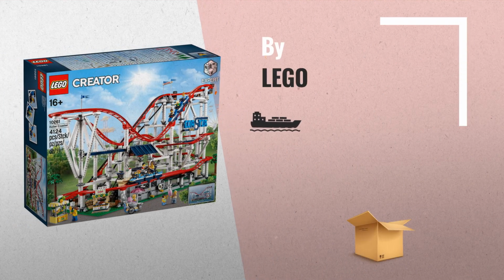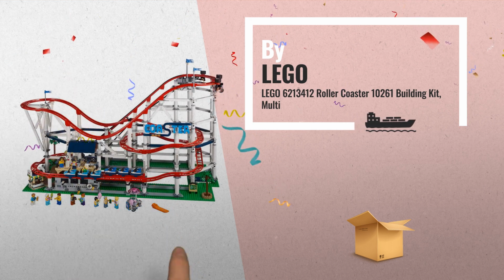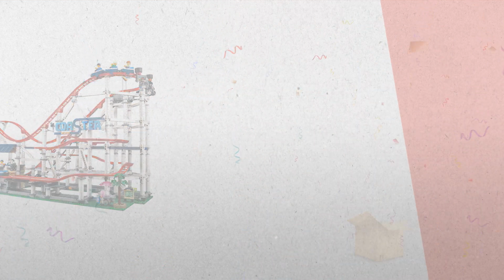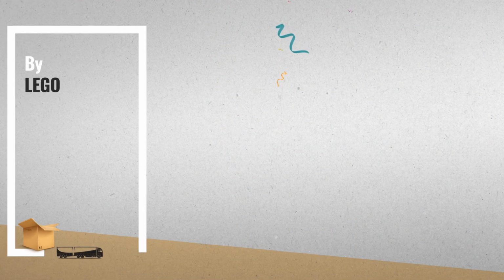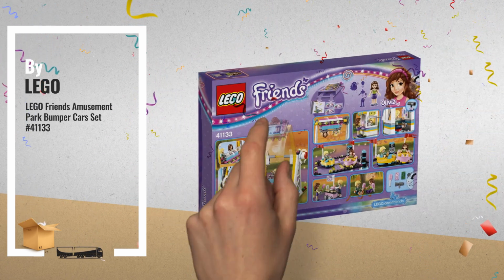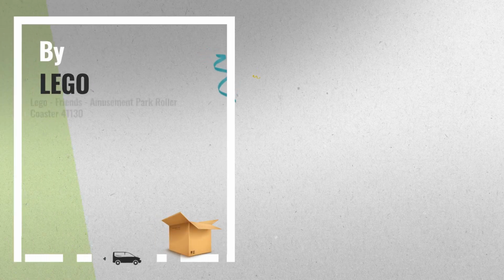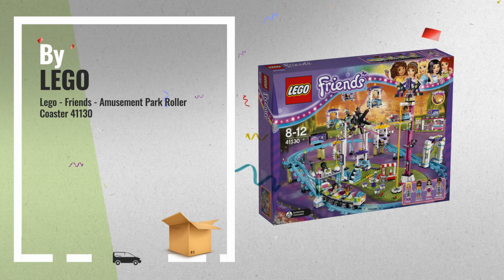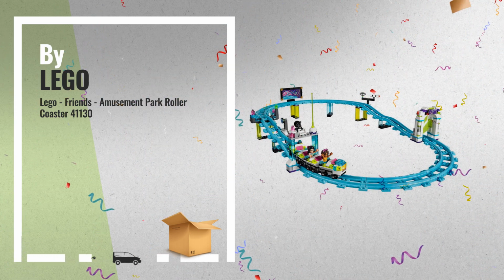Lego Pirate Roller Coaster And More Lego Sets We Love | Hot Trends 2018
** Amazon Toys Black Friday 2022 Sale is now Live
- New! 2019 Black Friday / Cyber Monday Toys Building Sets Deals and Updates.

Black Friday / Cyber Monday LEGO Creator 3in1 Pirate Roller Coaster 31084 Building Kit (923 Piece) by LEGO

Black Friday / Cyber Monday LEGO 6213412 Roller Coaster 10261 Building Kit, Multi by LEGO

Black Friday / Cyber Monday LEGO Friends Amusement Park Roller Coaster 41130 Toy for Girls and Boys by LEGO

Black Friday / Cyber Monday CDX Blocks Cyclone Roller Coaster Building Block System by CDX Blocks

Black Friday / Cyber Monday LEGO Creator Expert 10244 Fairground Mixer by LEGO

Black Friday / Cyber Monday LEGO Friends Amusement Park Bumper Cars Set #41133 by LEGO

Black Friday / Cyber Monday Lego - Friends - Amusement Park Roller Coaster 41130 by LEGO